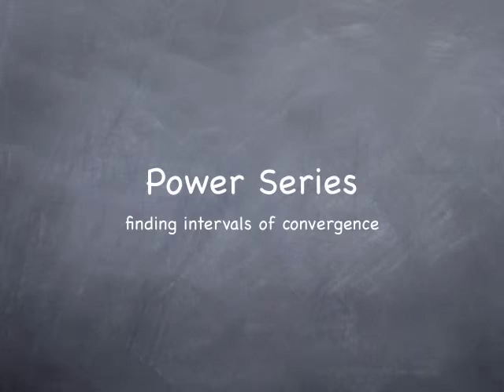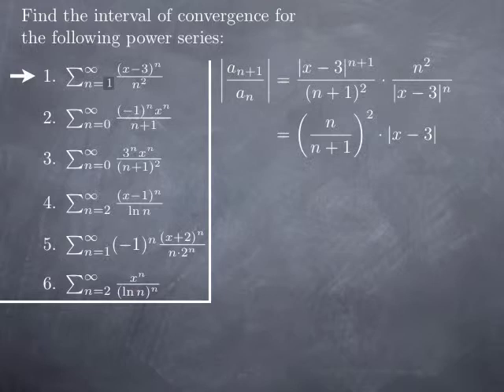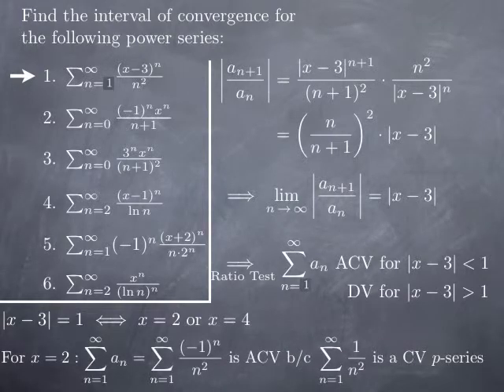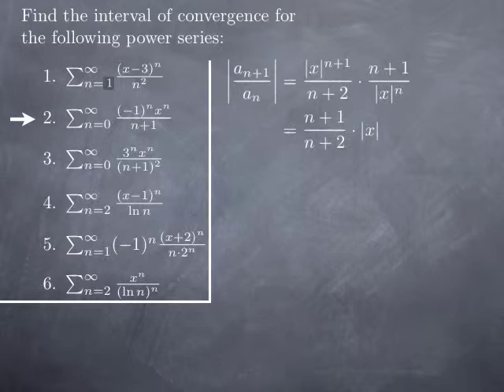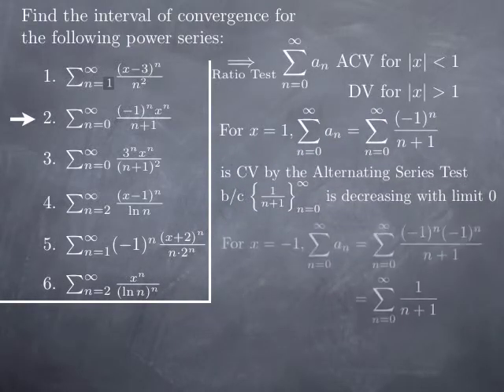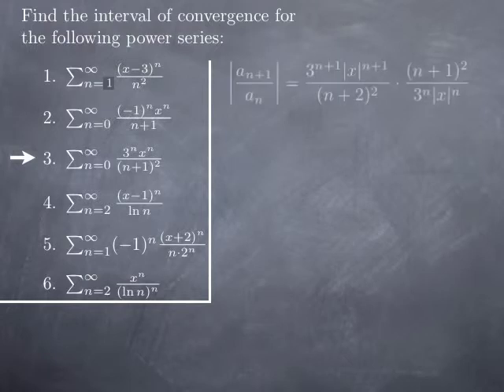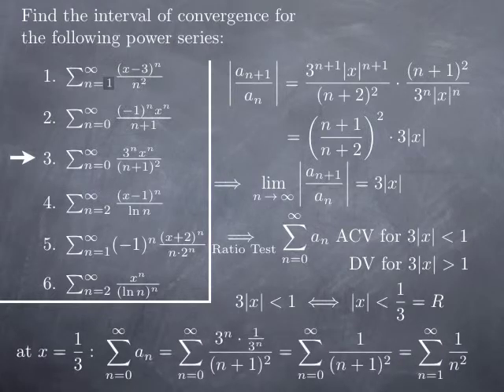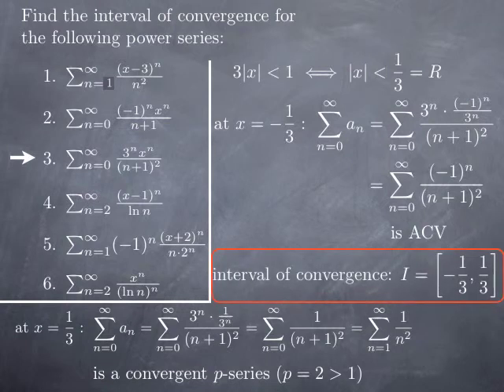M15-2: Finding intervals of convergence: examples (I)